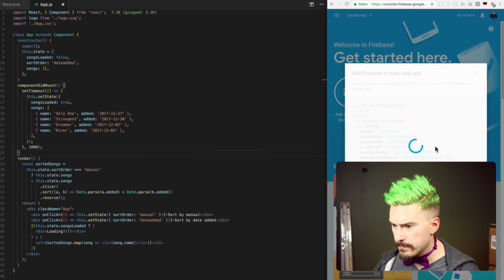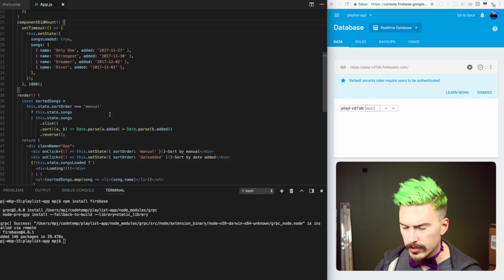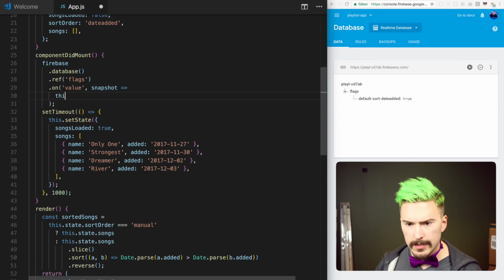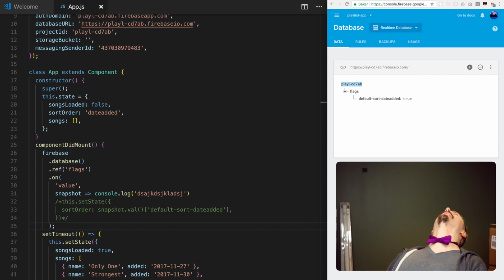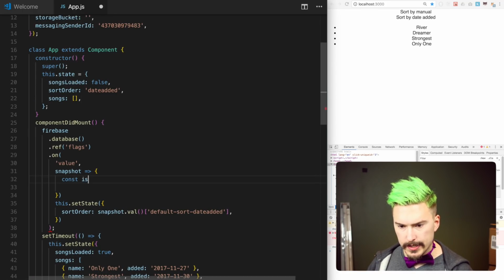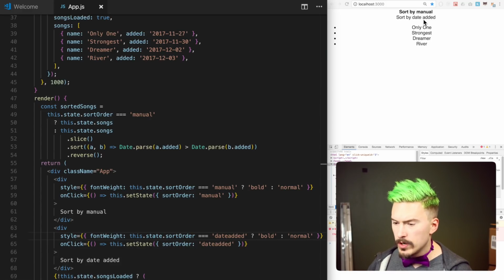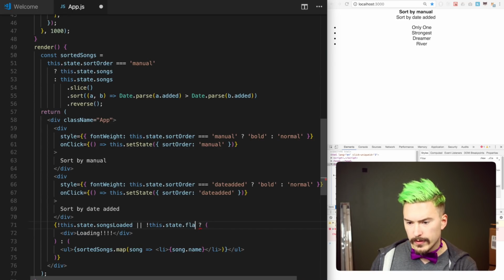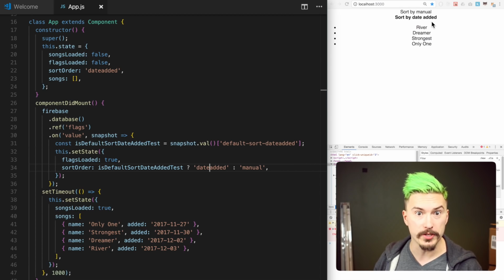Feature flagging with LaunchDarkly Part 2 - Why feature flagging?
💖 Get started using feature flagging using LaunchDarkly

🔗 Survey: Please tell me your opinion on this episode